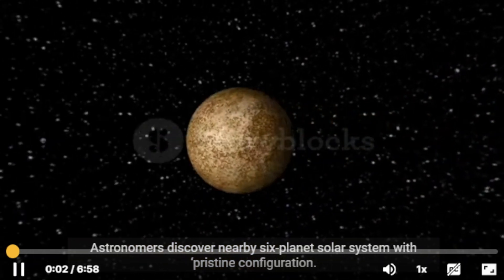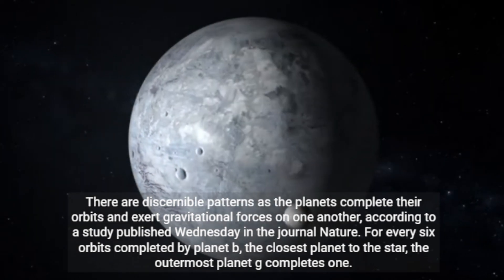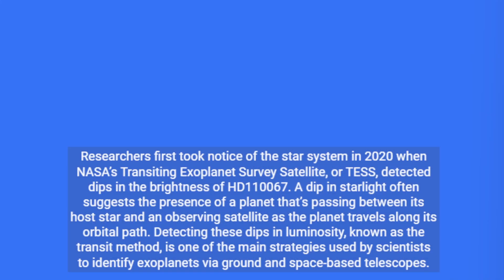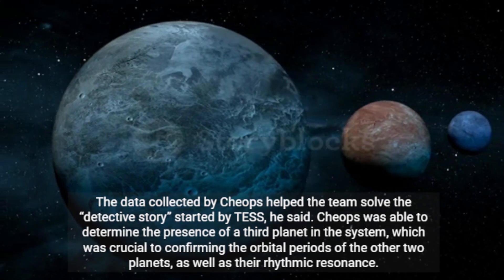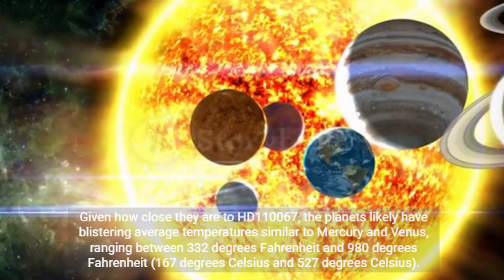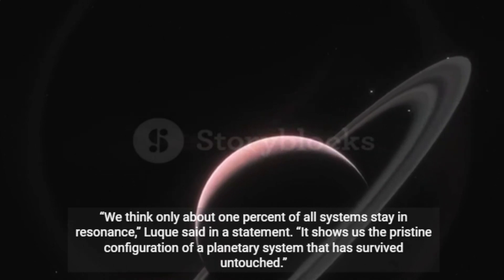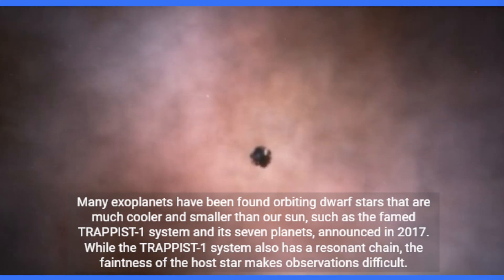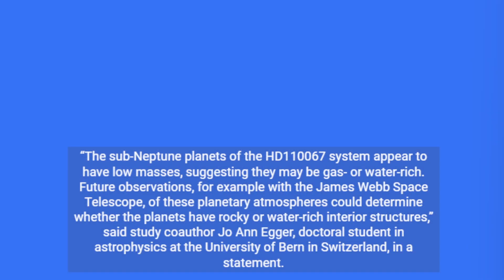Astronomers discover nearby six-planet solar system with ‘pristine configuration’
Astronomers have used two different exoplanet-detecting satellites to solve a cosmic mystery and reveal a rare family of six planets located about 100 light-years from Earth. The discovery could help scientists unlock the secrets of planet formation.